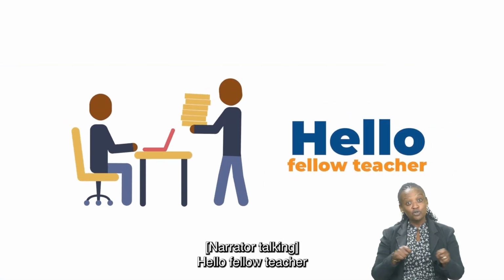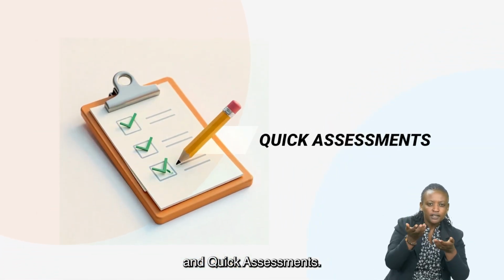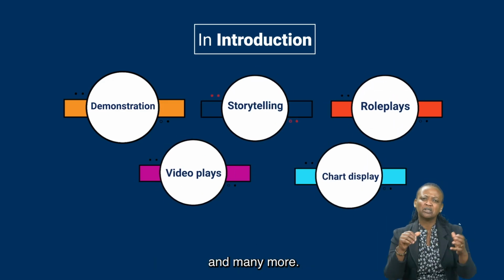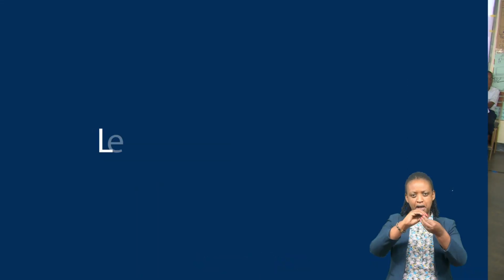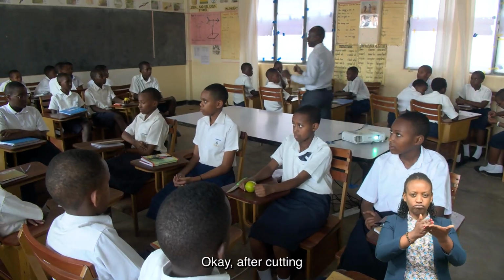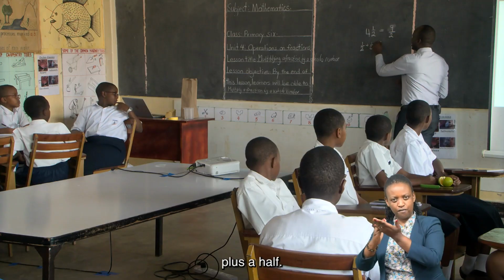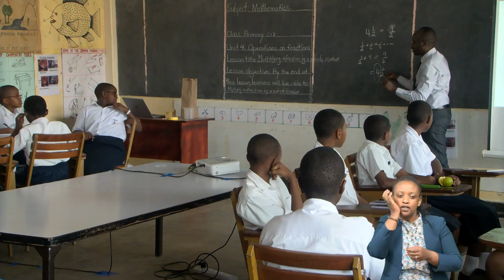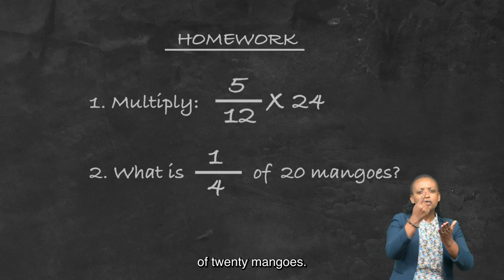REB UDL SET P6 maths OPERATIONS AND FRACTION